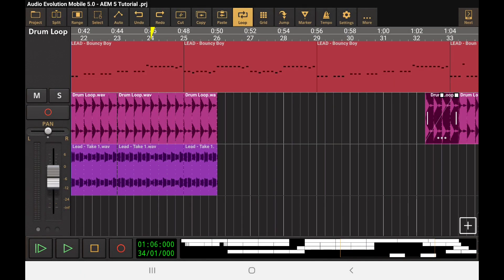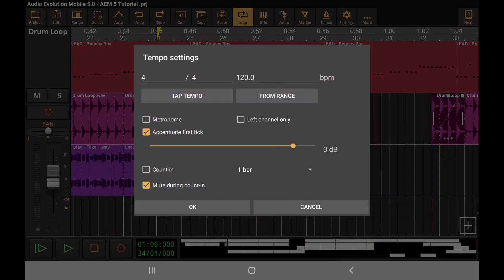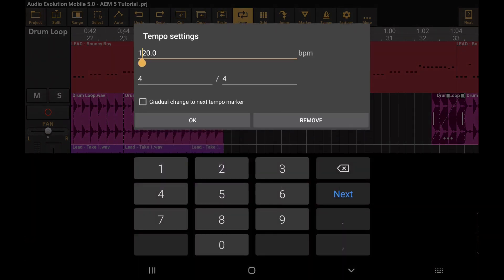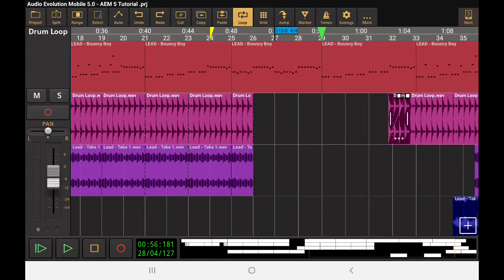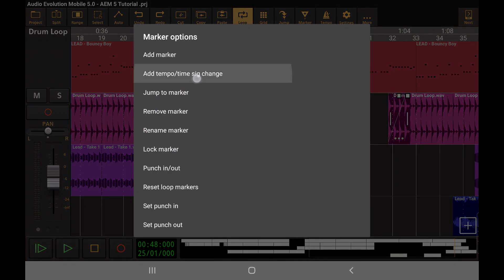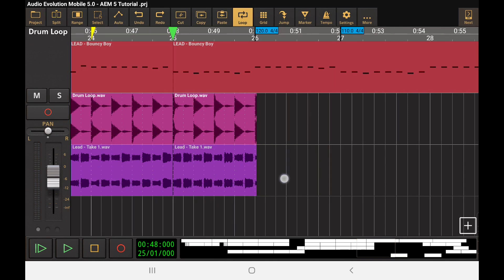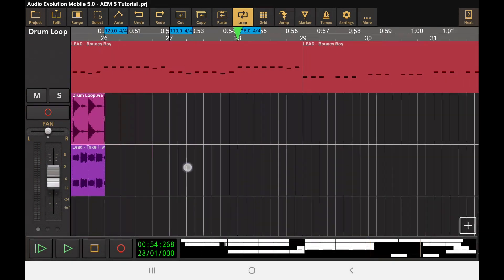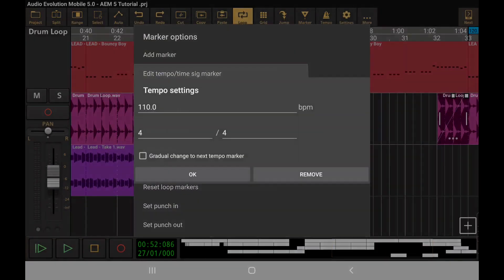Audio Evolution Mobile Studio v5: Tempo and time signature change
This tutorial video for Audio Evolution Mobile Studio v5 for Android demonstrates the use of markers to add tempo and time signature changes. Tempo can also be gradually changed from one marker to the next.